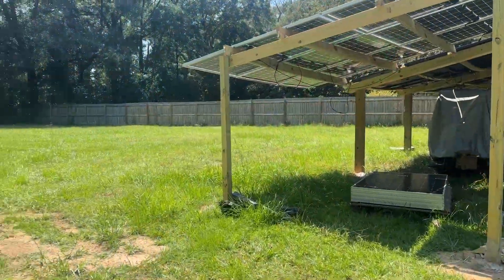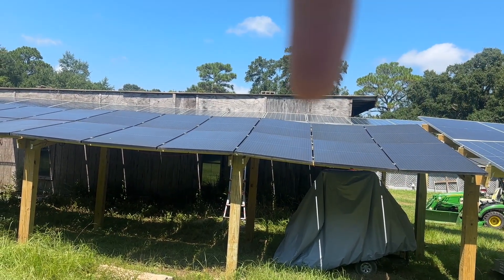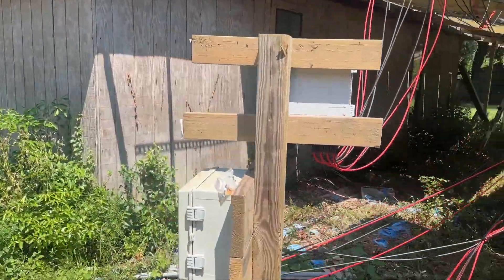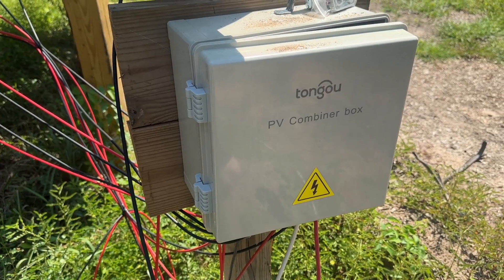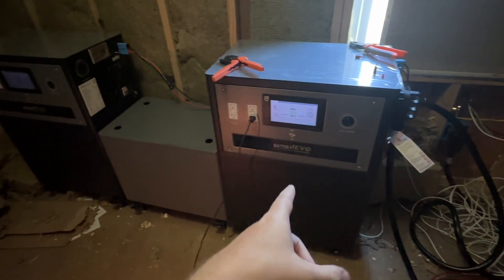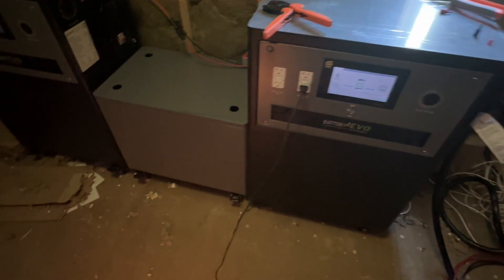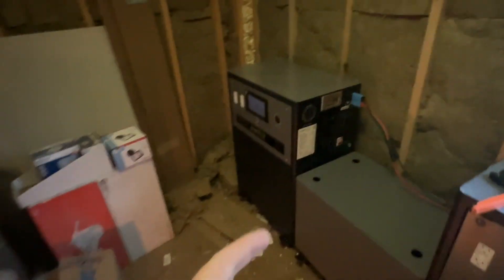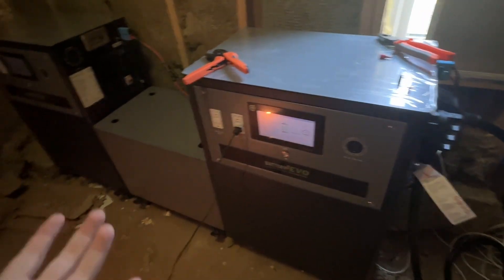Tour of my solar and battery backup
How to get solar power to the @BatteryEVO  Walrus G4plus with a ground mounted solar array and PV combiner box.

PV combiner box

PV wire: Solar Panel Wire 10 AWG(6mm²) -...

PV connections

Surge Protection

Nema 14-50

Generator plug

Panel mounts

Uni strut